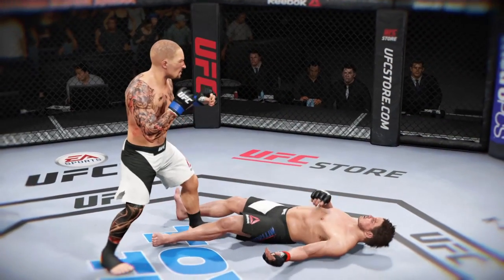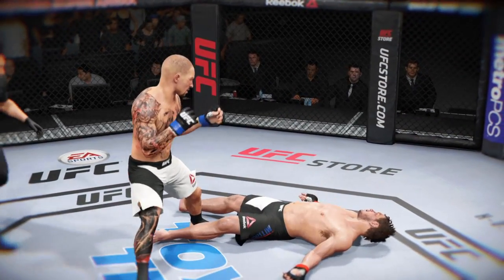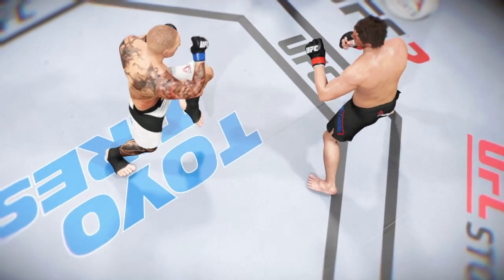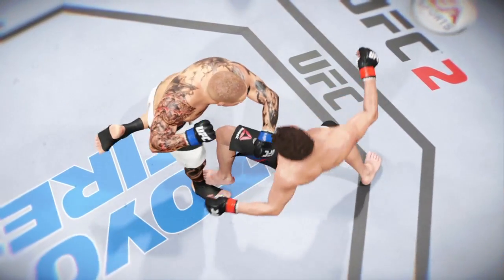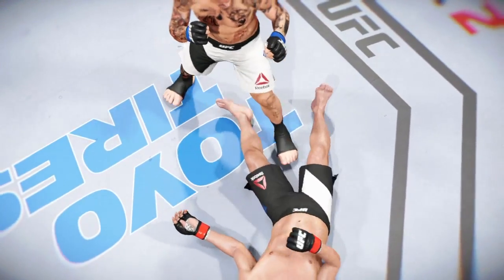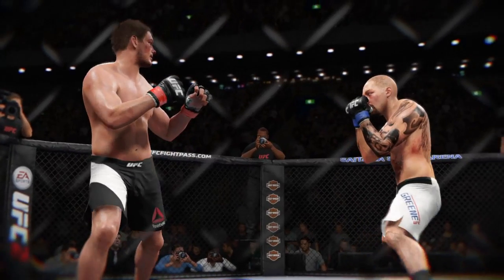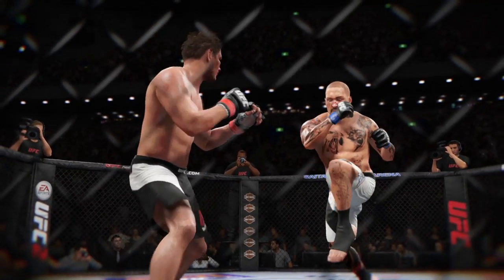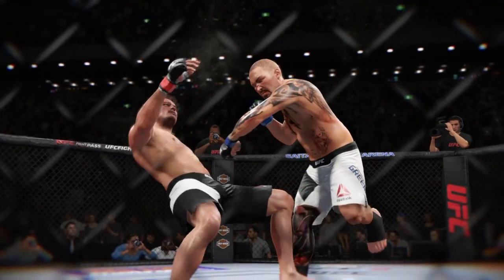EA SPORTS™ UFC® 2 superman